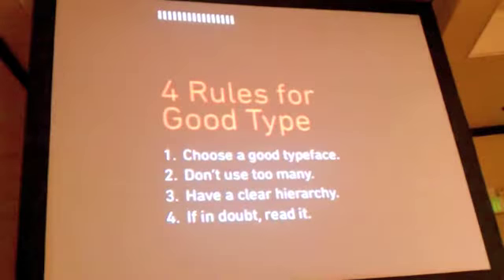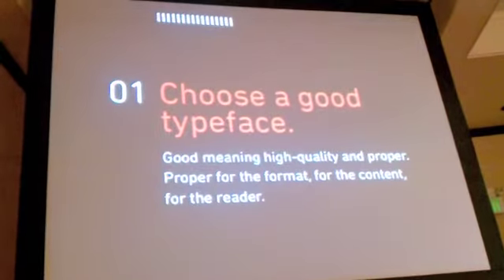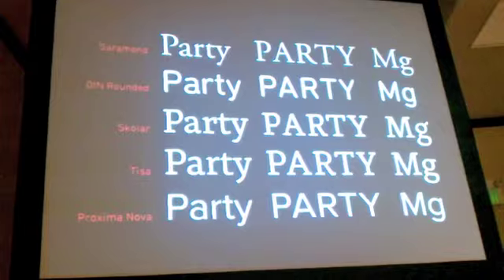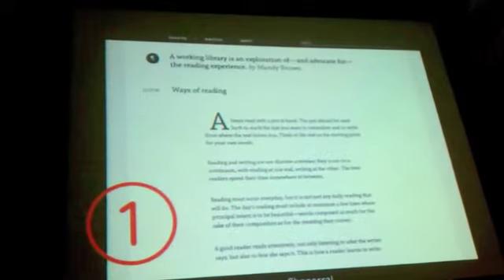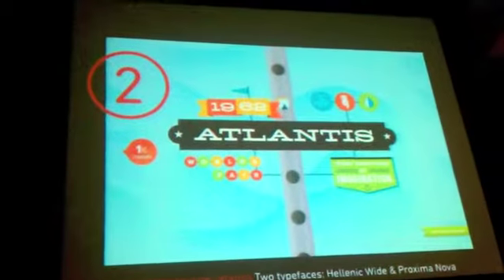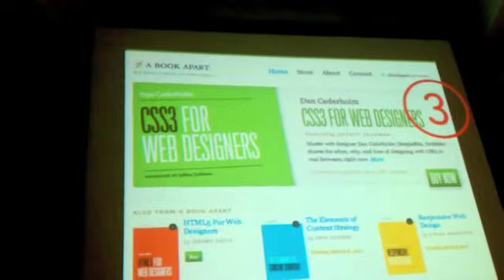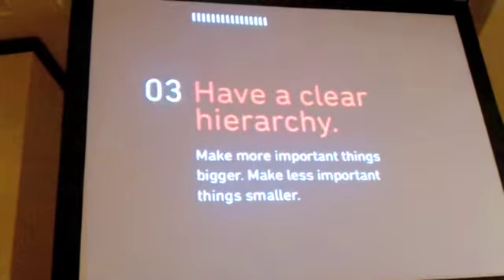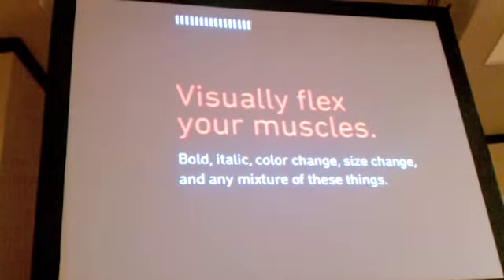Cure for the common font, part 1